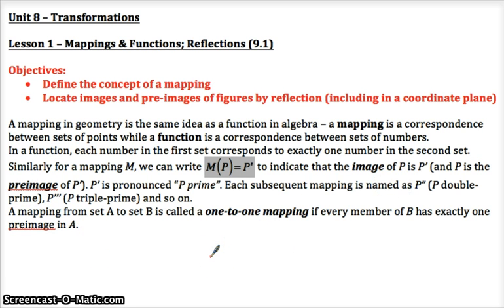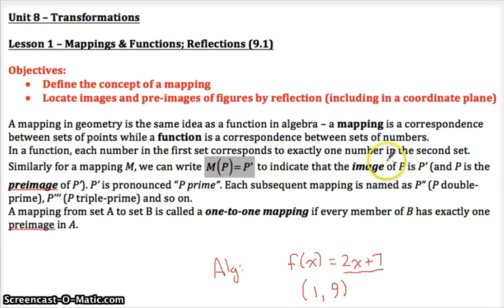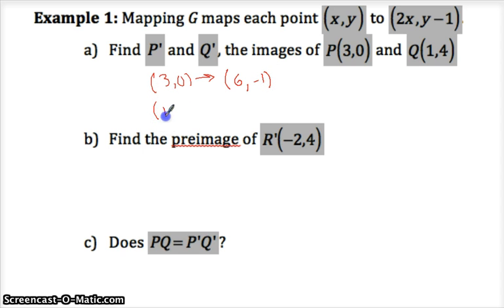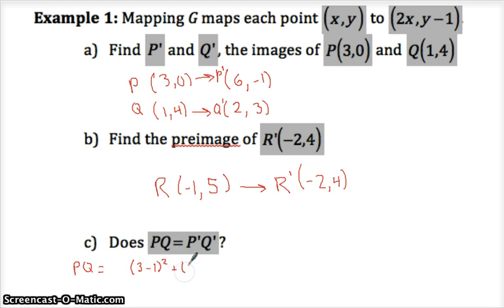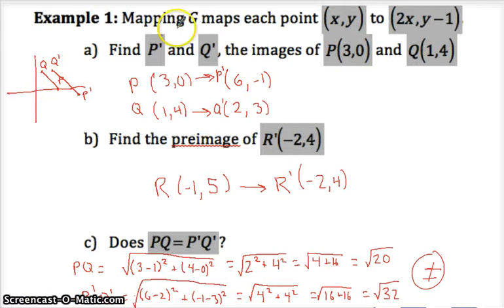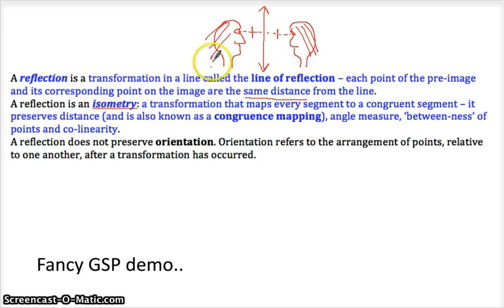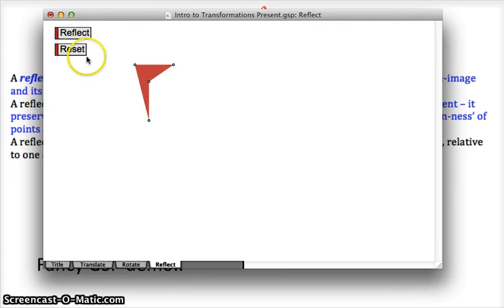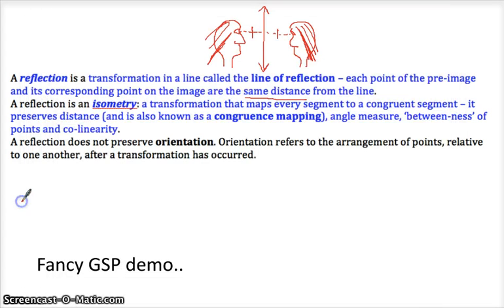New Geom 9 1 part 1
Intro to transformations, primarily reflections.